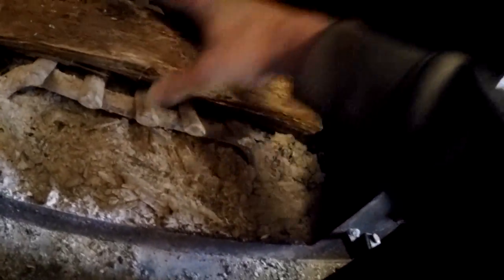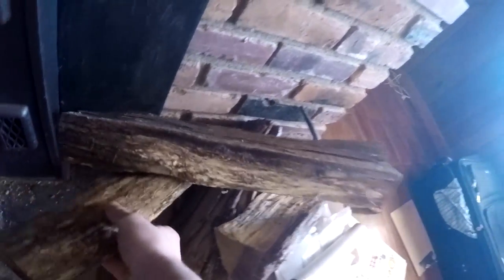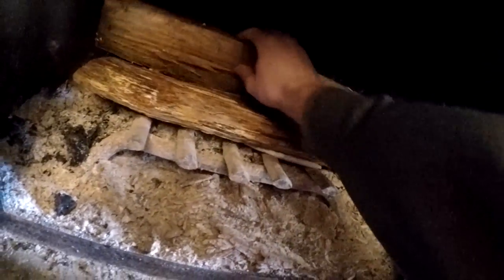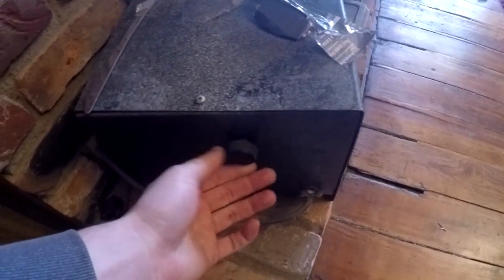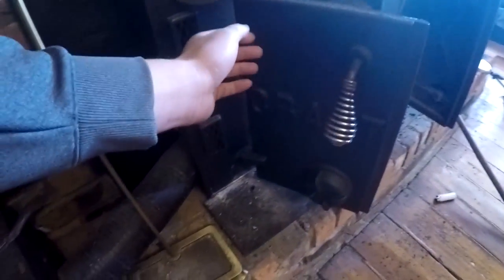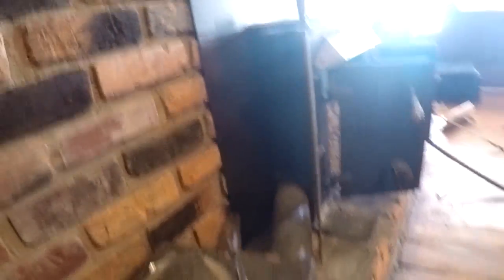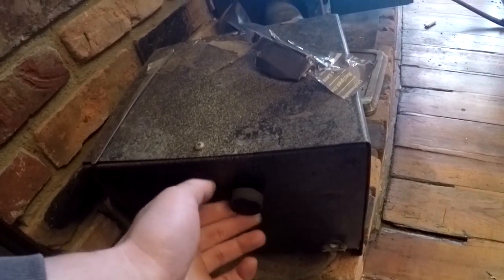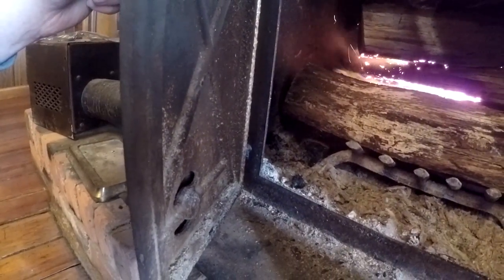VLOG! Making a Phire With PHLY!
a little look into how I keep myself warm!